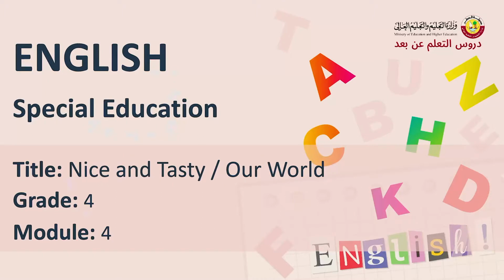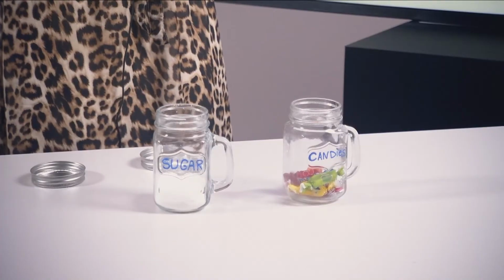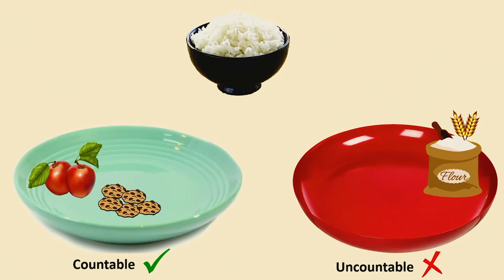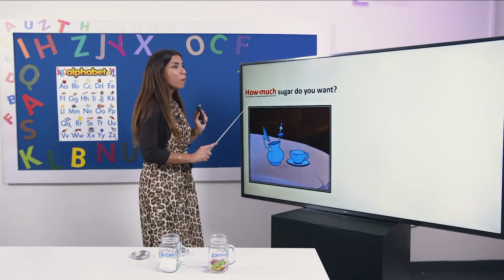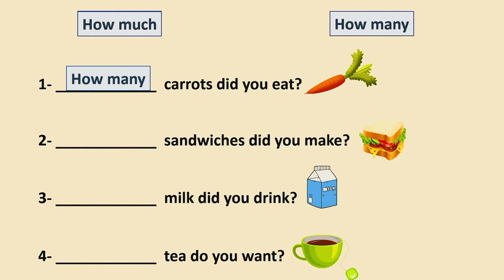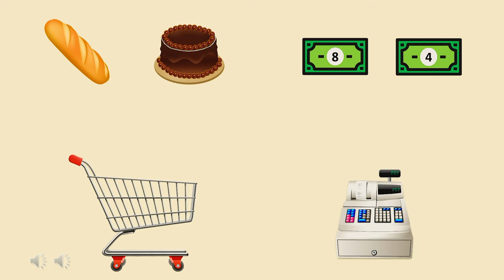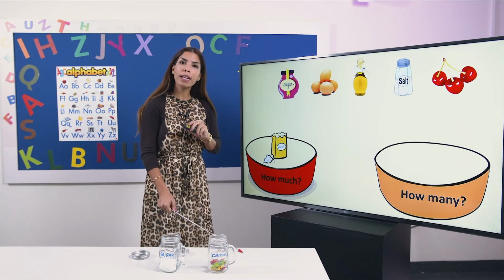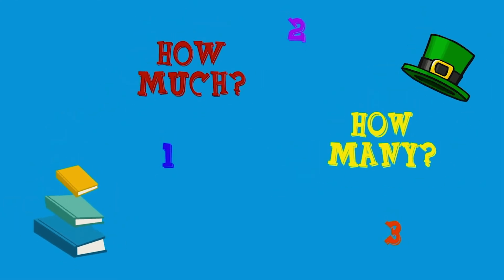Grade 4 Special Education English Module 4 Nice and Tasty Our world